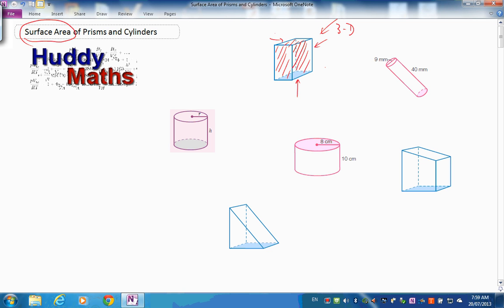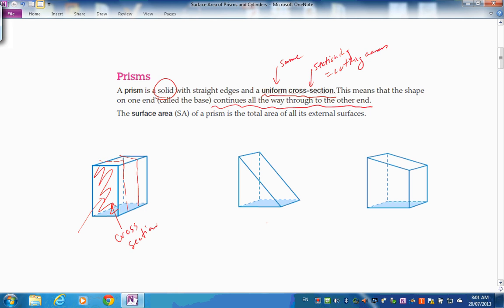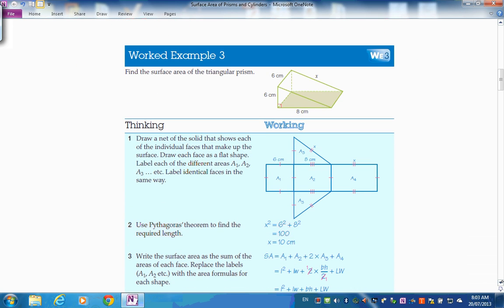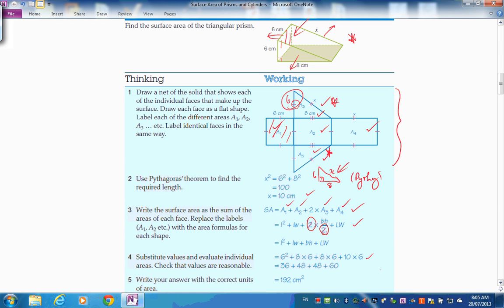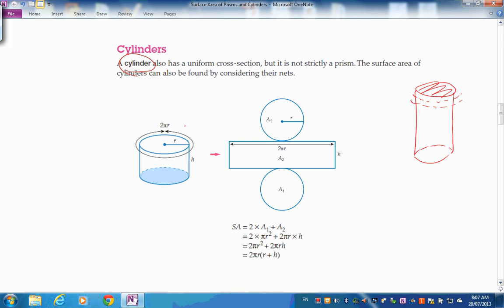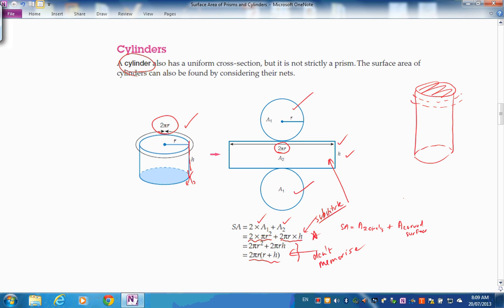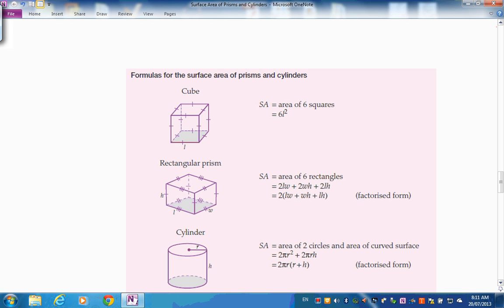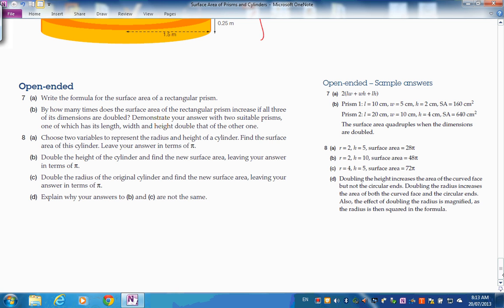Part 2 Surface Area of Prisms and Cylinders